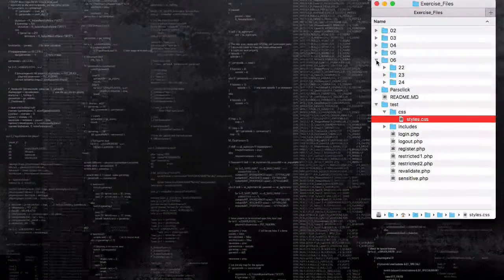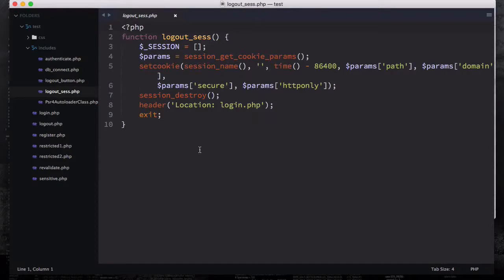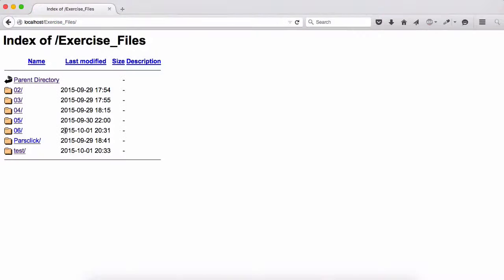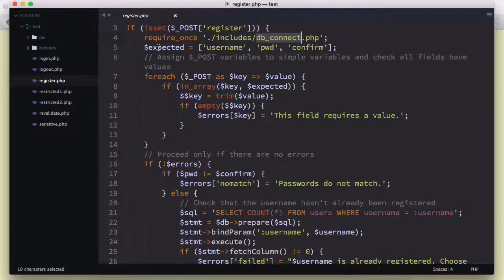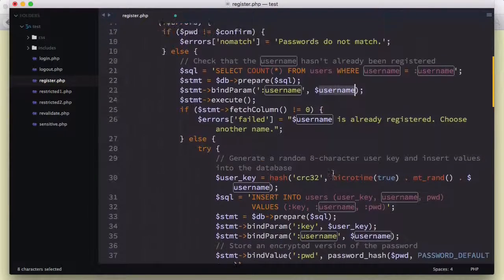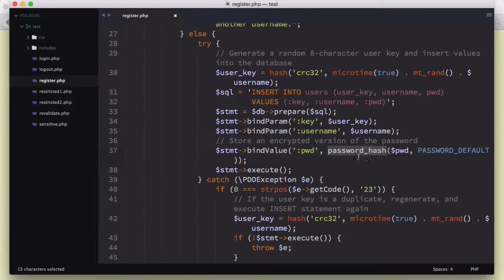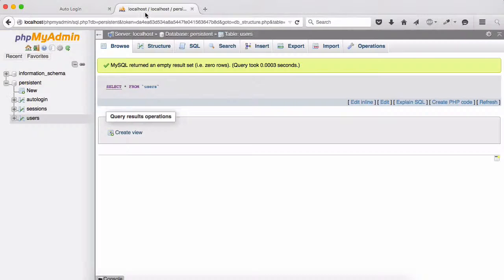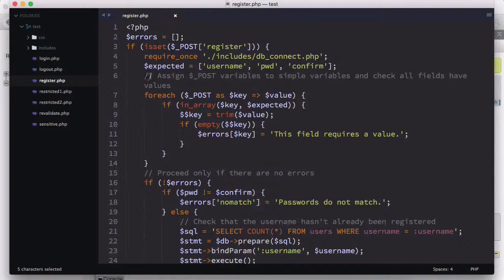22- Register User